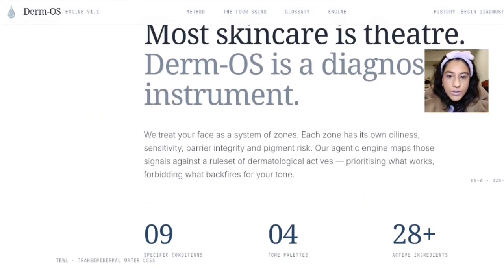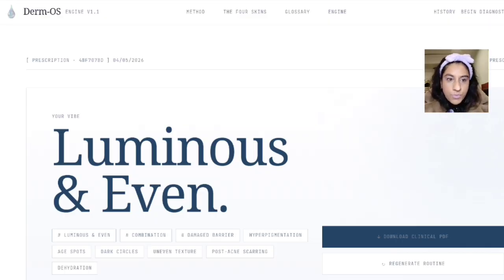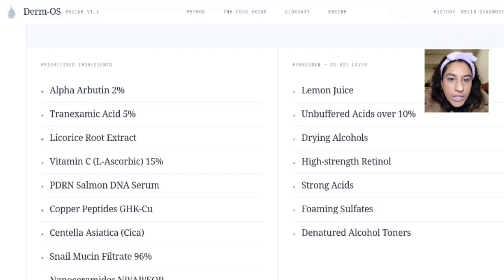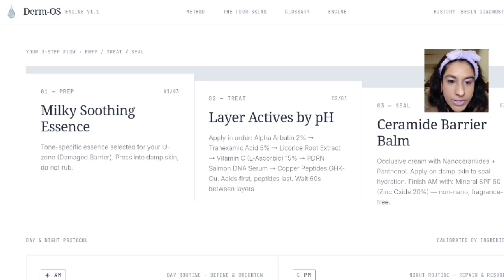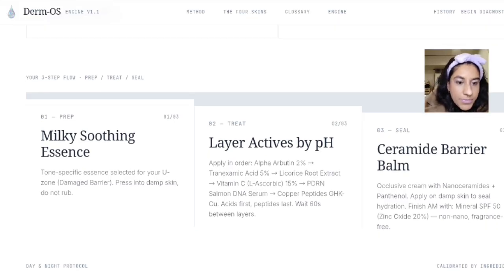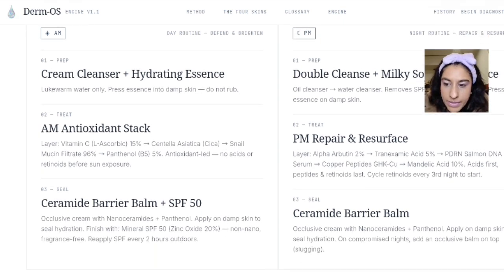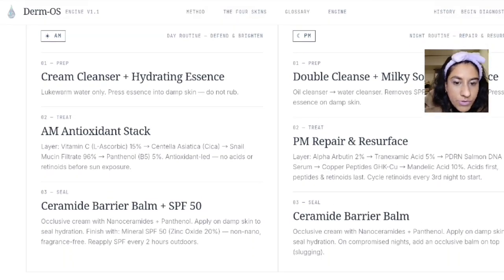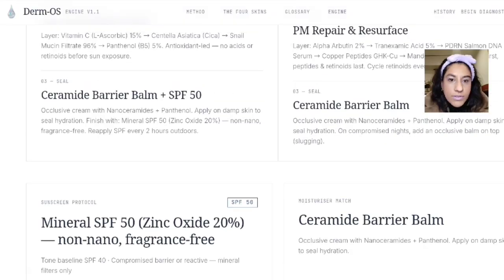Derm-OS, A vibecoded skincare platform for ultimate self-care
✨ Self-care isn’t just a routine—it’s an operating system. ✨

In this video, I’m breaking down why I built **Derm-OS**, a dedicated digital layer for skincare and personal wellness, using nothing but natural language and the power of "vibe coding."
True self-care requires intentional systems. Derm-OS was built to eliminate the guesswork, track routines effortlessly, and elevate how we approach our daily wellness rituals. If you've been wanting to transition from a consumer to a creator in the AI space, this is exactly how you start.

🎨 EverjoyAi is a digital agency specializing in premium AI engineering, intelligent automation, and minimalist, cinematic brand design. We build high-end tools that combine professional-grade utility with flawless aesthetics.

📥 FREE RESOURCE
Ready to start building your own applications without writing traditional code?

 💼 WORK WITH US / COLLABORATE
Interested in AI automation, bespoke software engineering, or premium brand architecture for your business? Let’s connect.

For daily insights into vibe coding, minimalist luxury design aesthetics, and the future of human-in-the-loop AI systems: